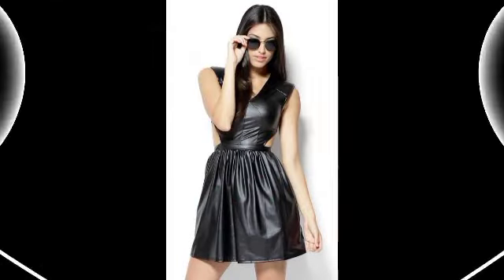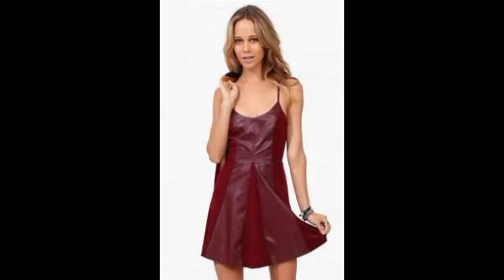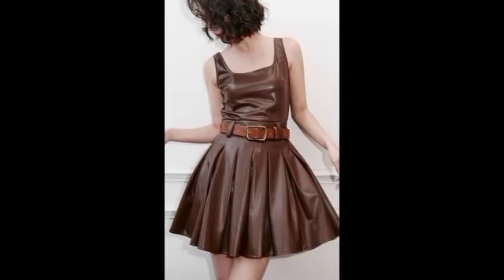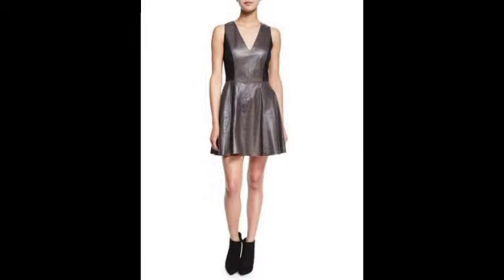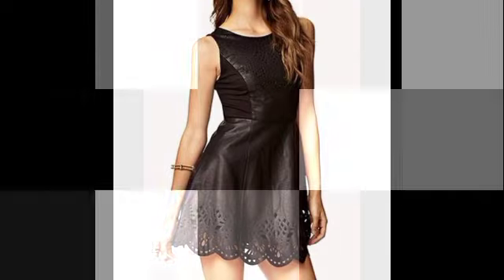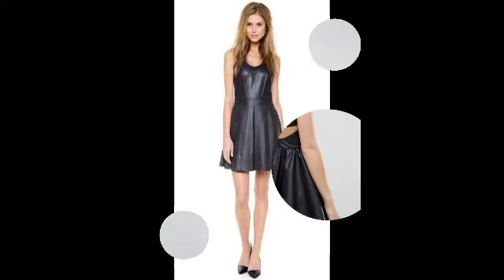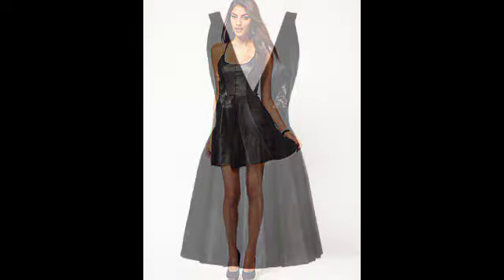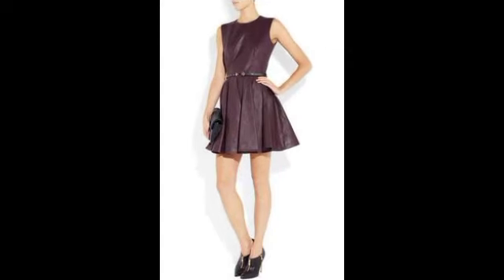2024/25 Beautiful & trendy outfits of skater dresses designs @kushifashionbeauty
2024/25 Beautiful & trendy outfits of skater dresses designs